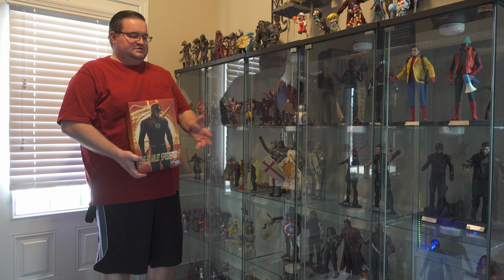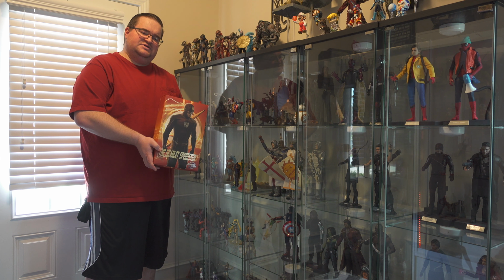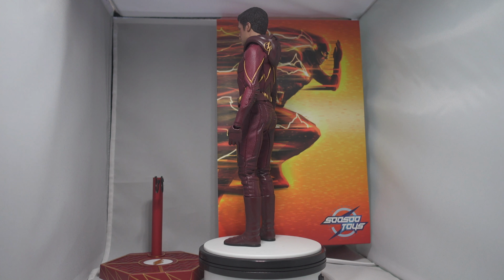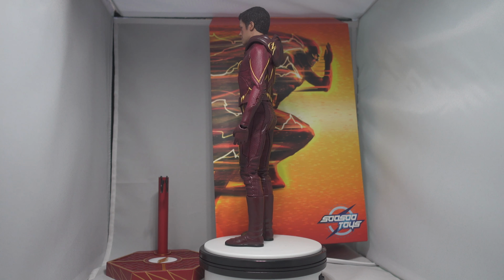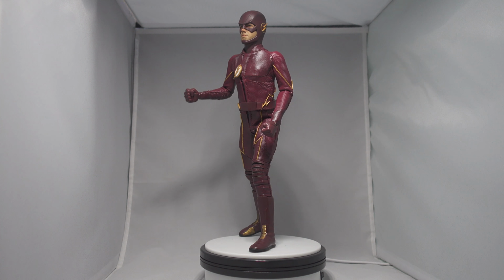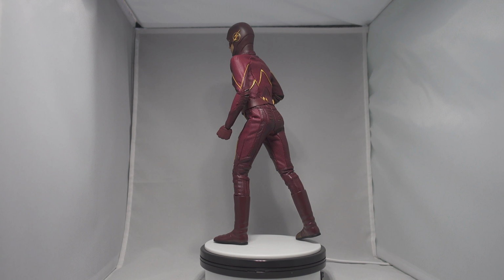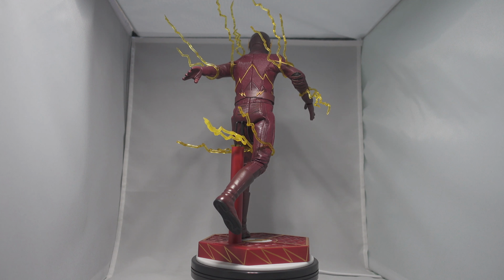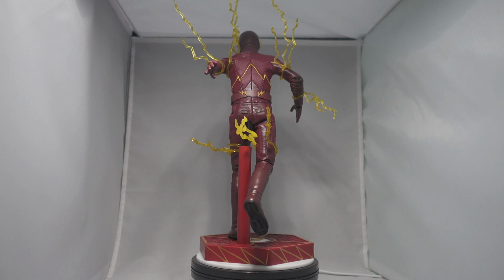SooSoo Toys Scarlet Speedster (The Flash): Delightful Figure Review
I picked up the SooSoo Toys Sixth Scale Scarlet Speedster (The Flash) Figure and wanted to do a review so everyone could check it out. Be Delighted!

Products Used:
Sony RX100 Mark V